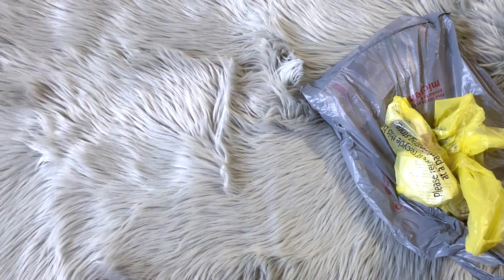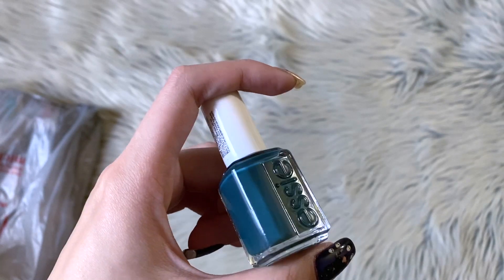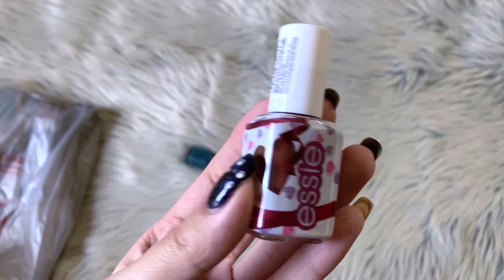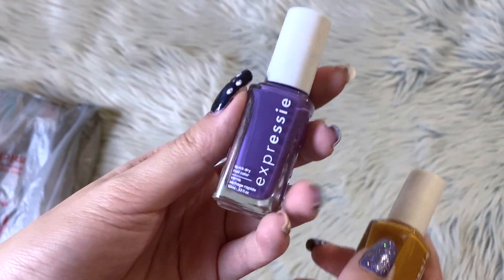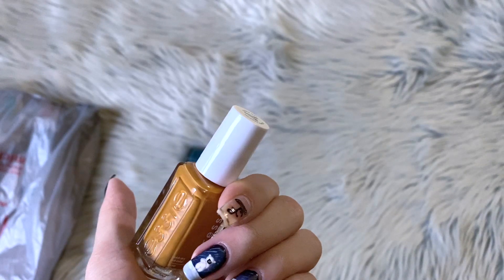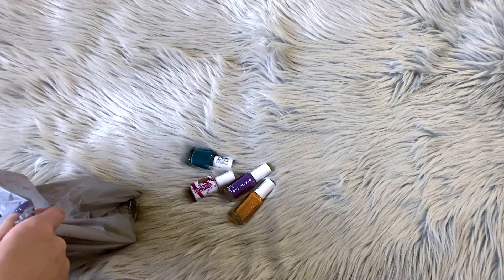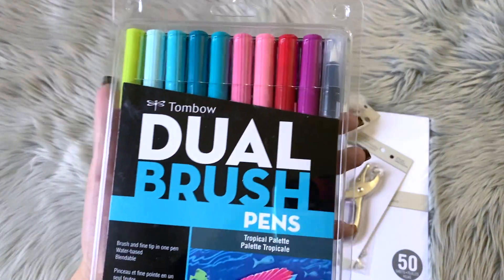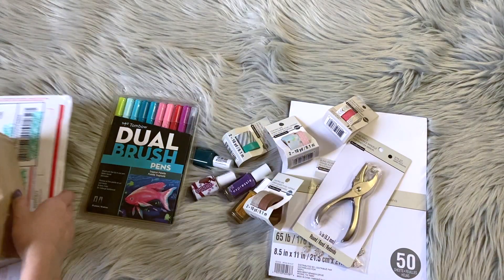[UNBOXING] BTS Lemona Random Heart Can & Season's Greetings Planner Supplies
Hello, this is Lacquer Lover and today I am uploading yet another unboxing! I didn't know that my Lemona would come on just because it had been shipped about a month ago. I thought it got lost so I kinda lost hope in it as well. But it arrived today and I am super excited to share who I got with you guys!

♡ Links ♡
Lemona Heart Can

Instagram (Collector's Acct): @j_42.195km
ARMY's Amino: Lacquer Lover

Music
BTS: Mikrokosmos